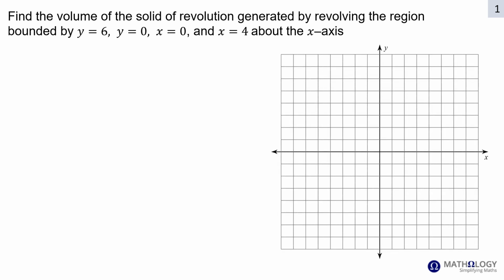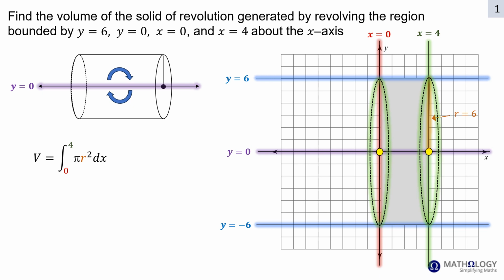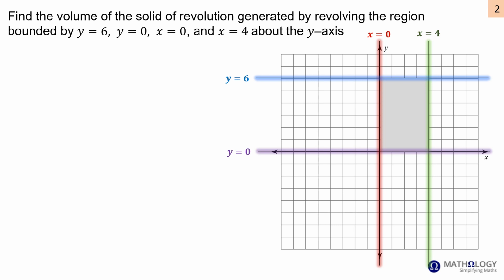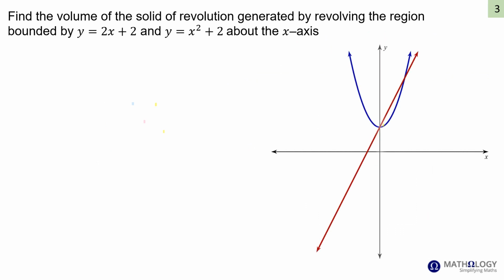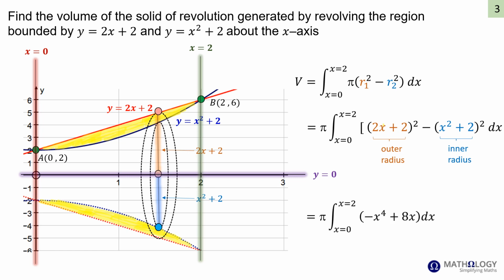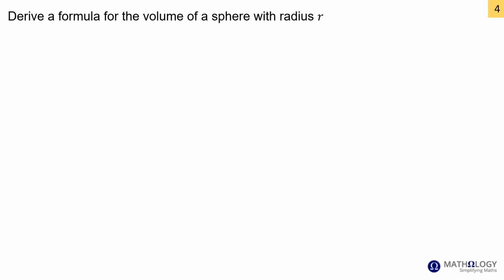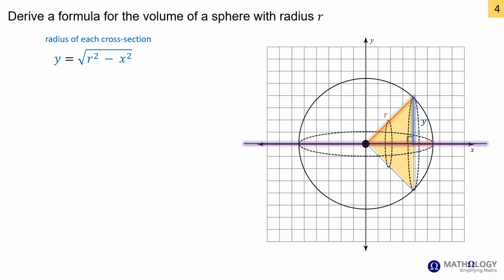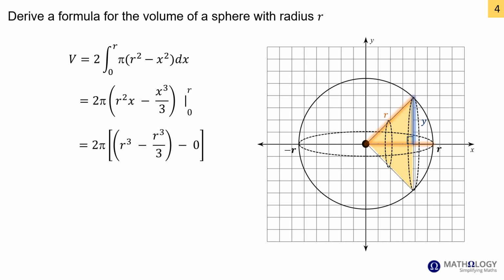Volume: Solids of Revolution